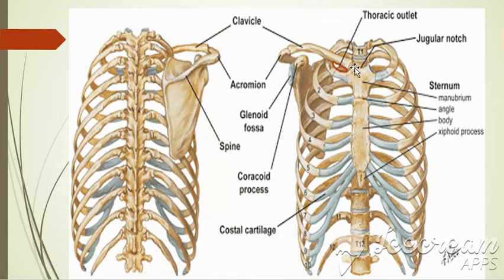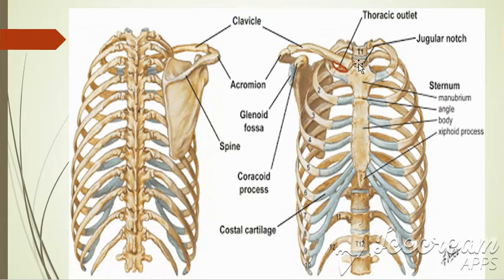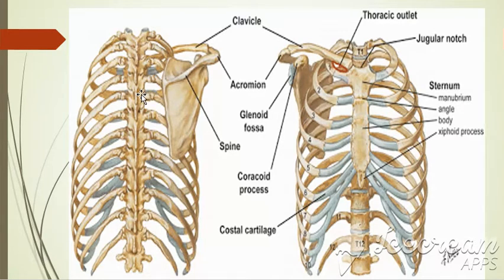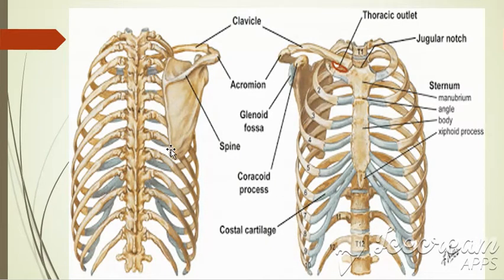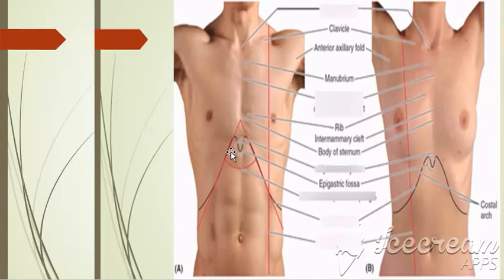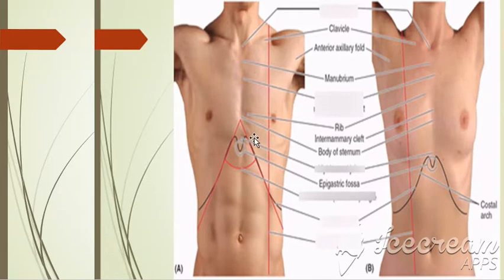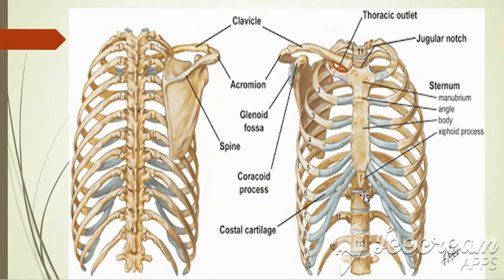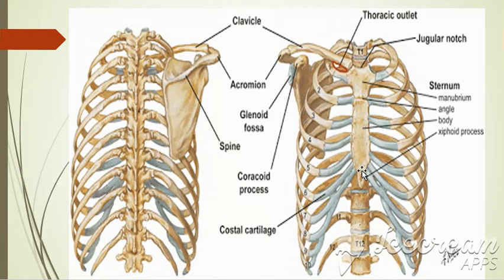Surface landmarks of thorax (i), Part 2